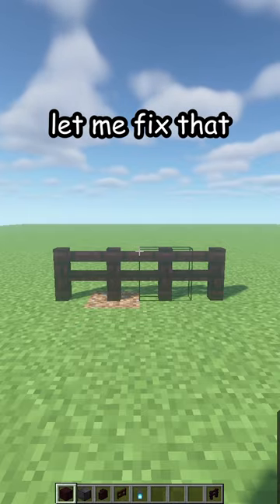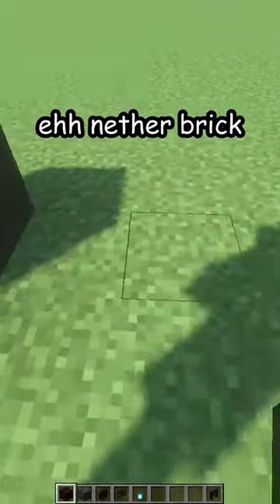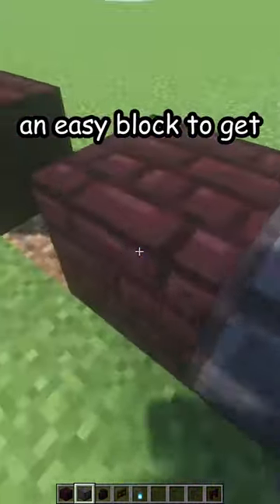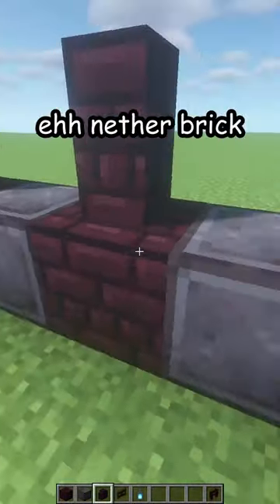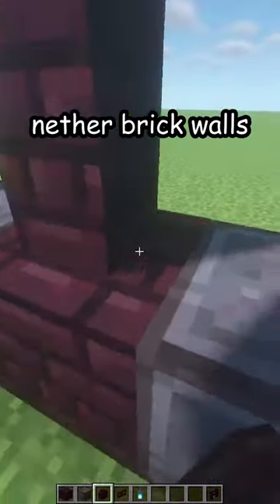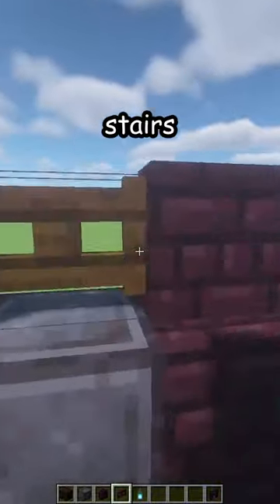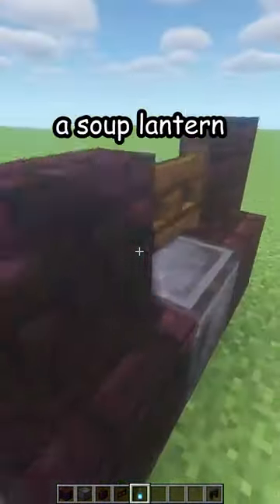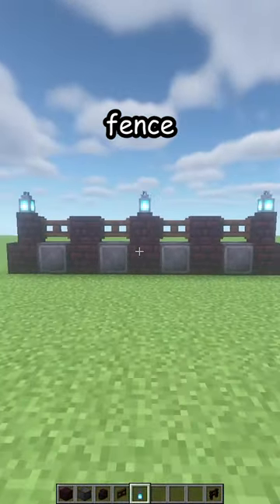EASY STARTER MINECRAFT FENCE